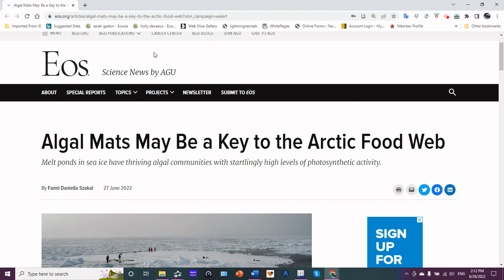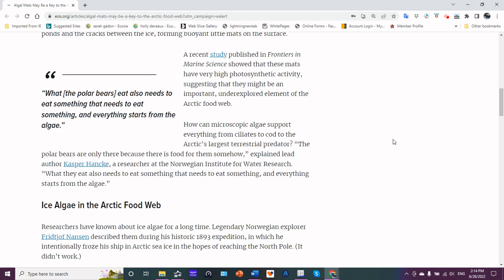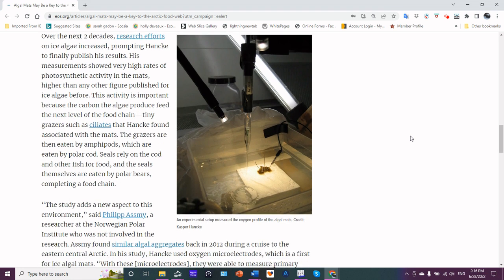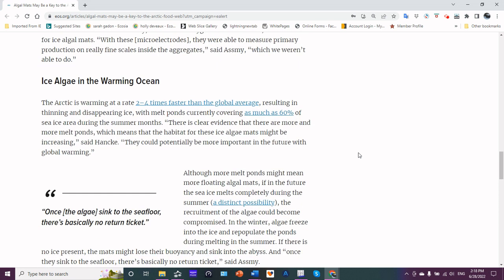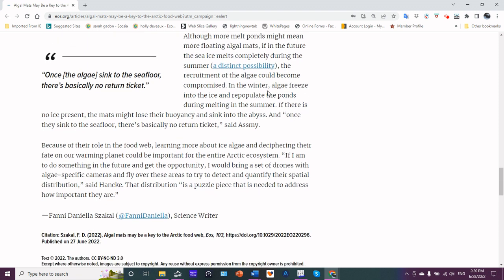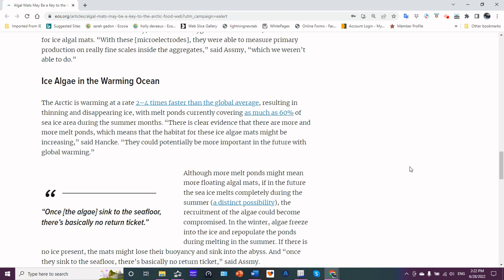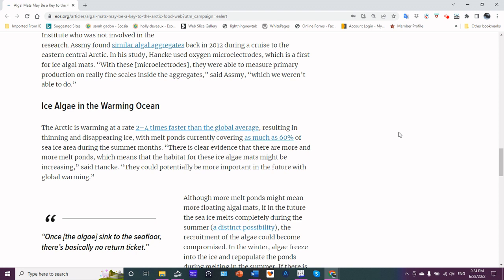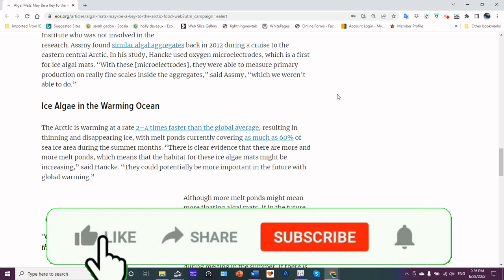Ice Algal Mats Important Primary Producers